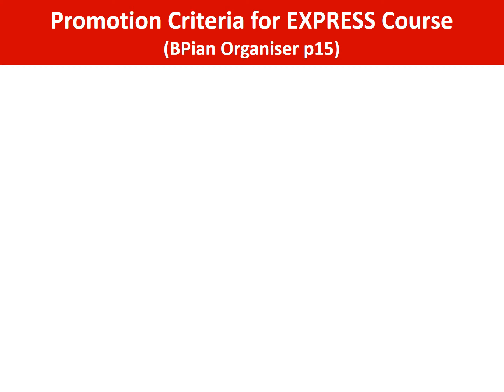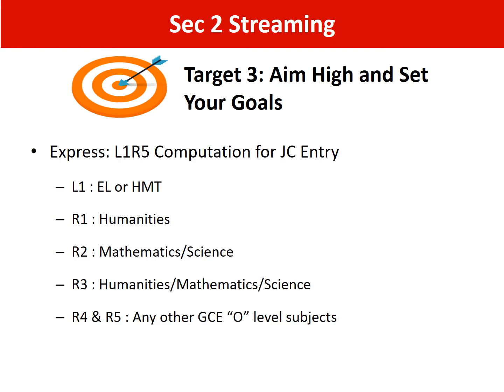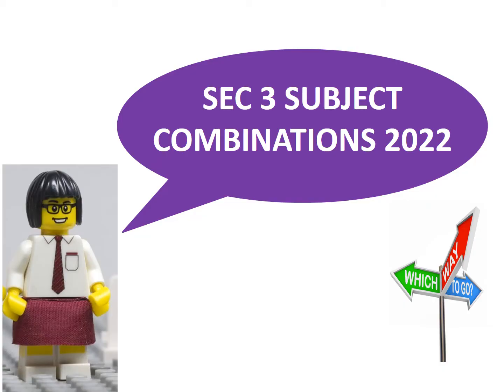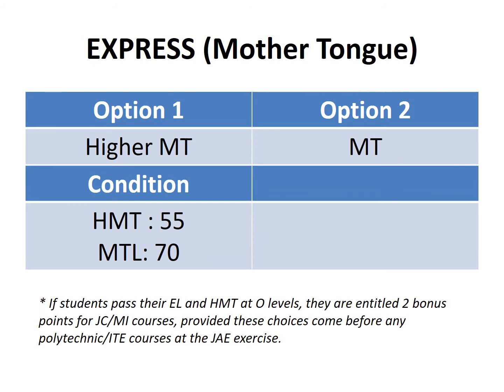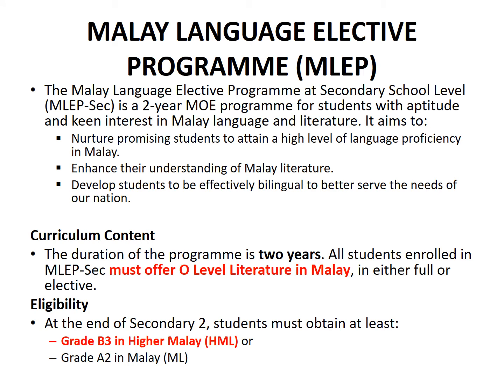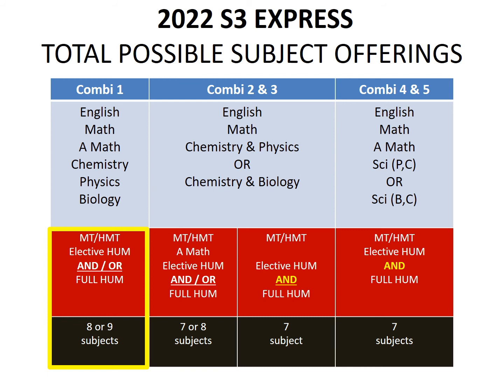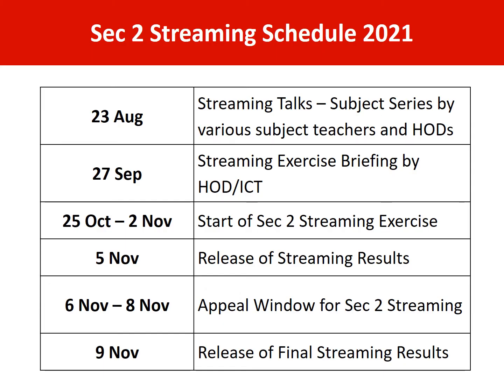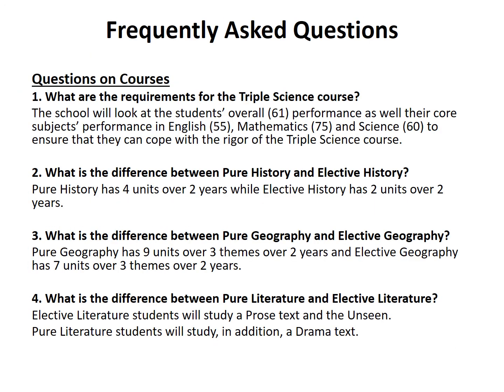2021 Express - 0. Streaming talk